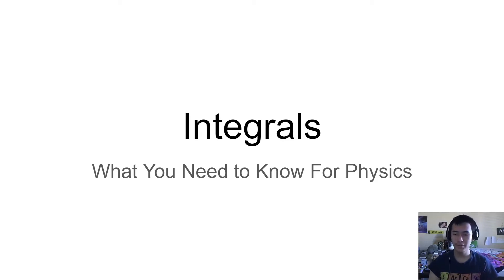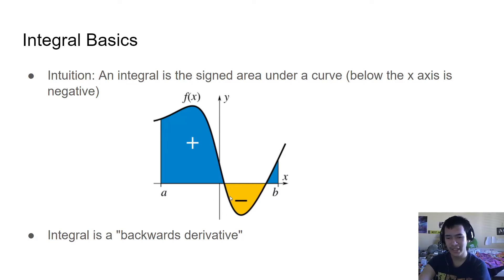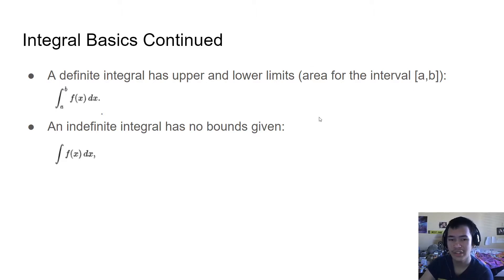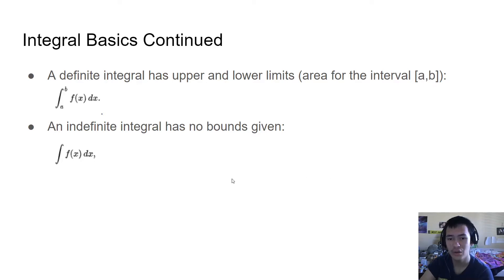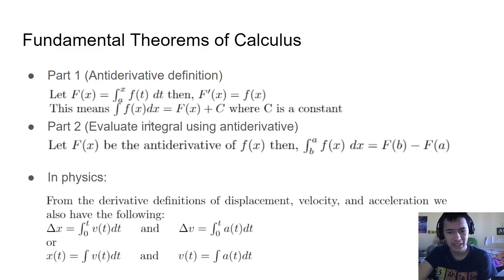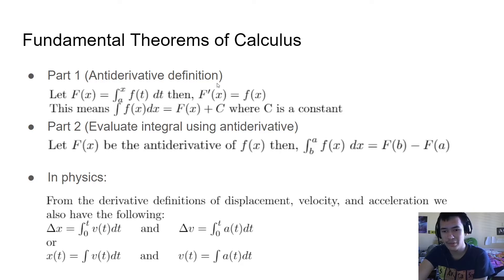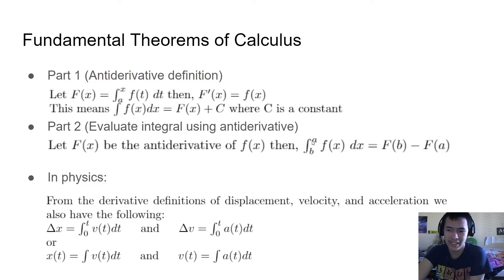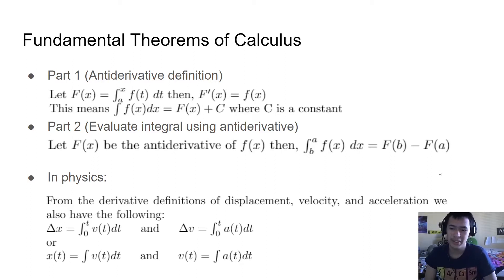Integrals - What You Need to Know for Physics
This video series on physics will require a basic knowledge of calculus. This video covers most of what you will need to know about integrals and integration in order to be relatively successful and have a good understanding of the content of the rest of the series. (make sure you've watched the preceding video Derivatives - What You Need to Know for Physics in order for everything in this video to make sense)
Note: For the last example, when we are taking the integrals of the derivatives, realize that I am NOT treating these derivatives and canceling them out with the differential in the integral, I am using the FUNDAMENTAL THEOREM OF CALCULUS. DO NOT TREAT DERIVATIVES AS FRACTIONS